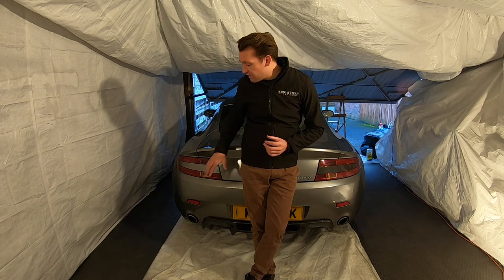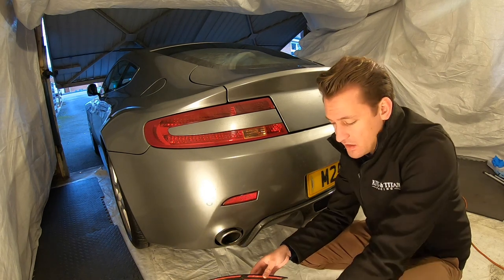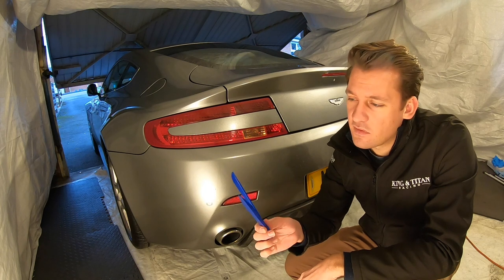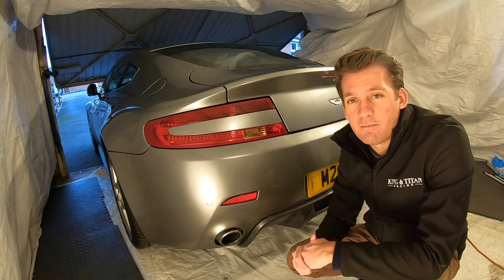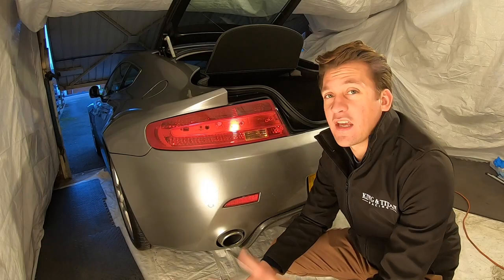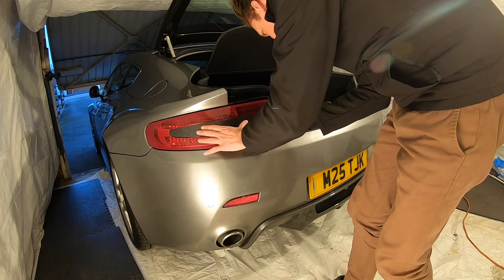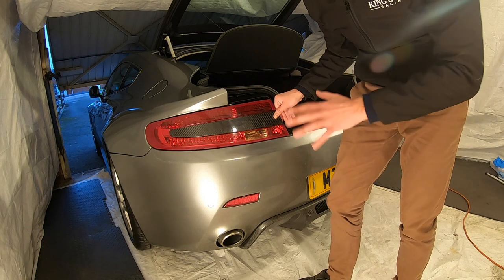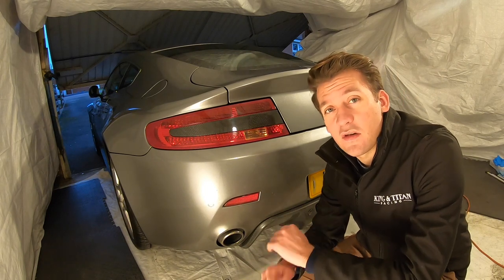Replacing Aston Martin Light Inserts with Carbon Fibre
Here I show how anyone can upgrade their rear light inserts on an Aston Martin to carbon fibre, the part I'm working on here is identical for the V8 Vantage, DB9, DBS & Virage.

Regular post notifications and all relevant car world news is discussed on our Twitter: